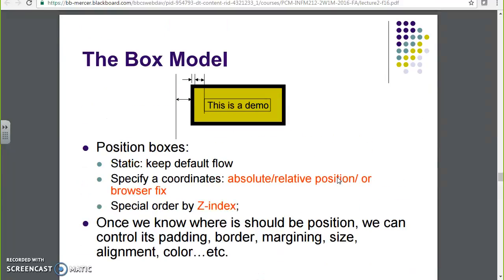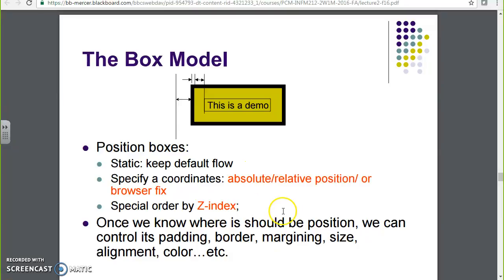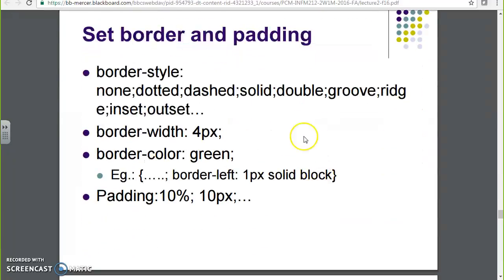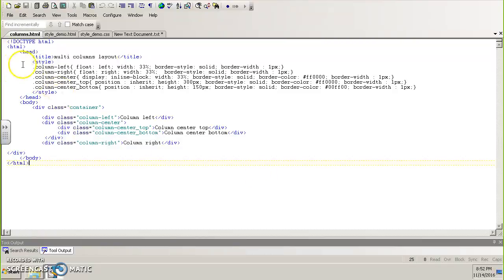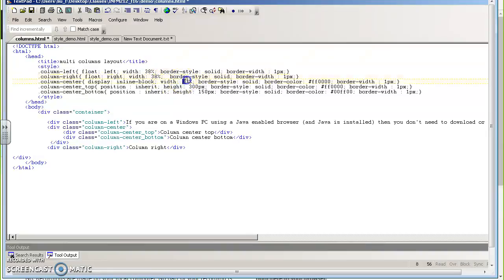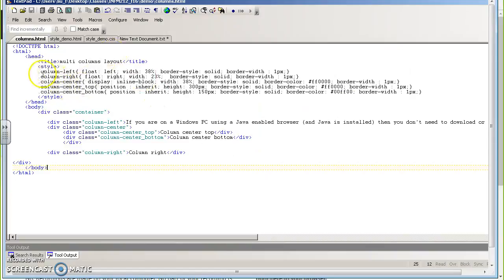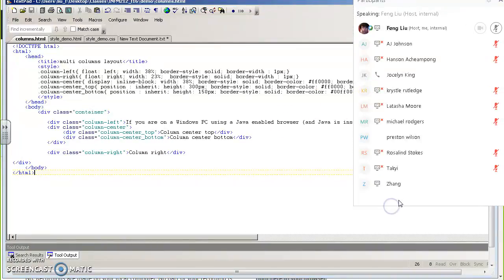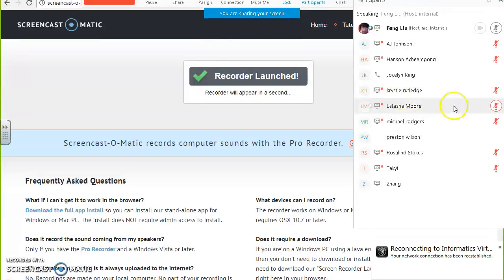css example 2